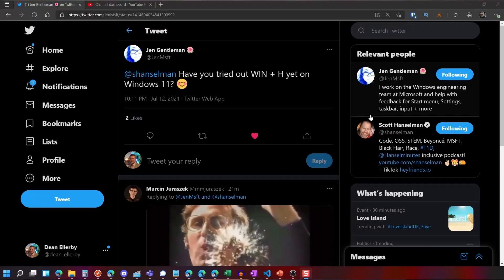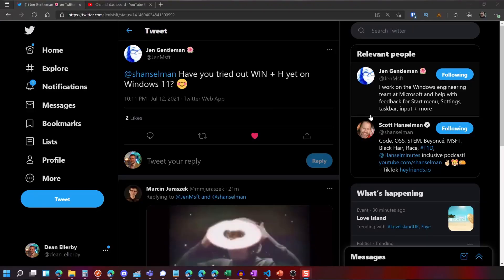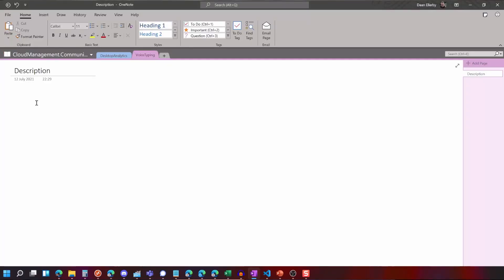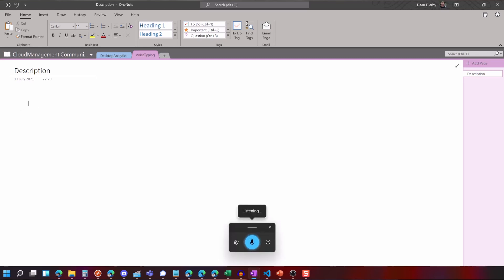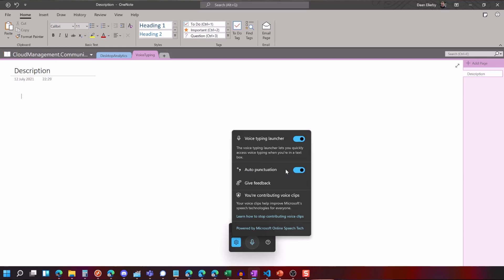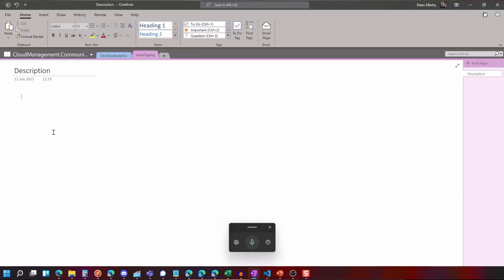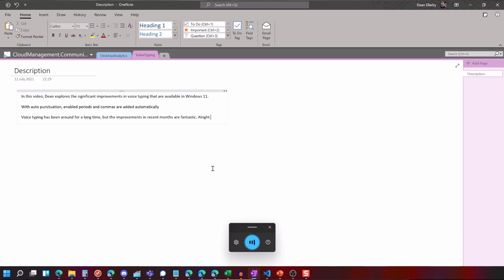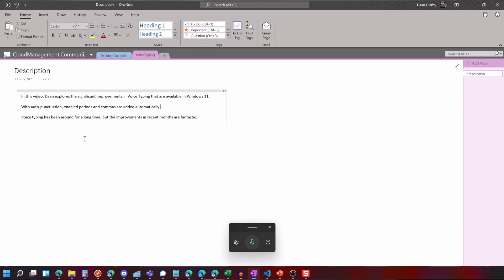Voice Typing in Windows 11 is Awesome!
In this video, Dean explores the significant improvements in Voice Typing that are available in Windows 11.

With auto-punctuation enabled, periods and commas are added automatically.

Voice Typing has been around for a long time, but the improvements in recent months are fantastic.